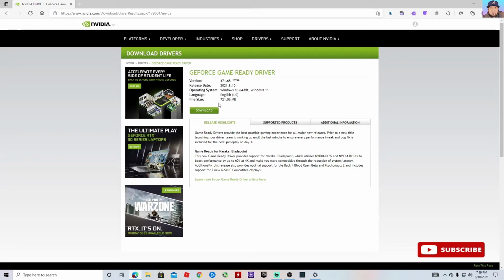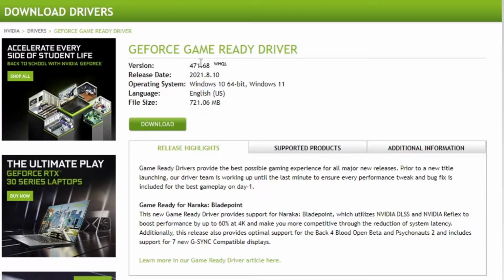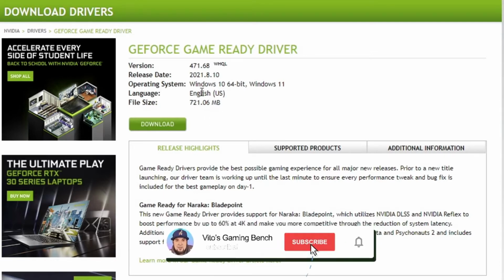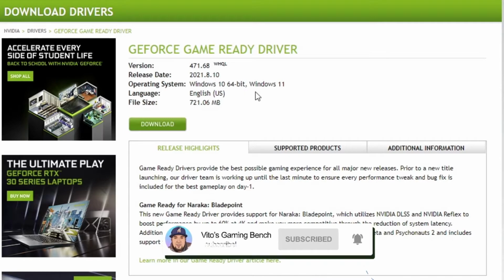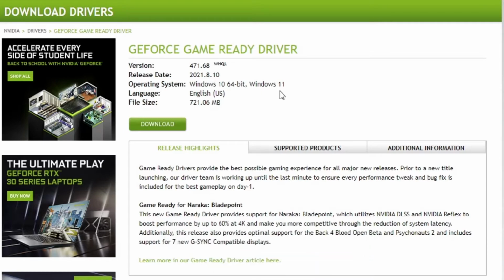NEW NVIDIA GPU DRIVERS UPDATE Version 471.68 08/10/2021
Hey guys its that time again. NEW NVIDIA DRIVER UPDATE! GeForce Game Ready Drivers Update. VERSION: 471.68 Released 08/10/2021